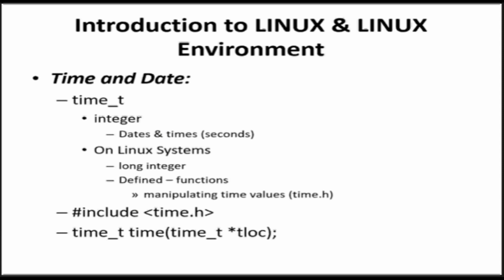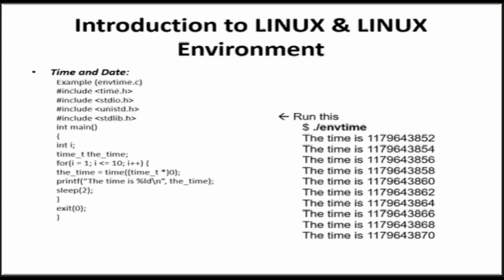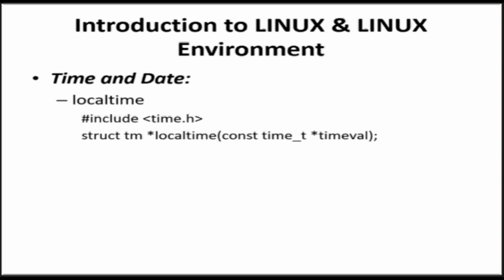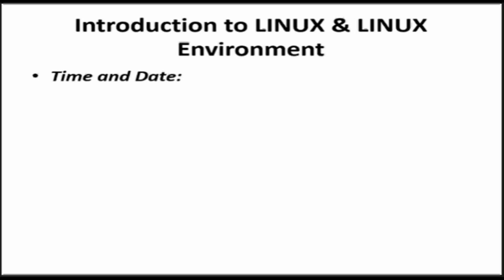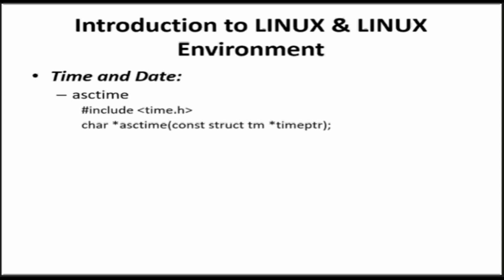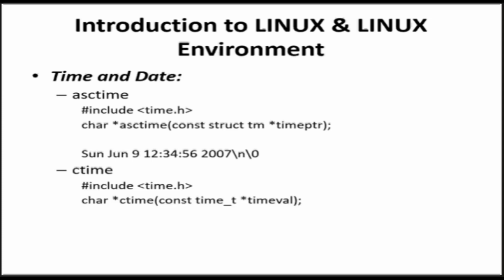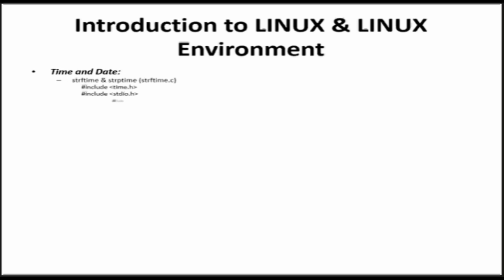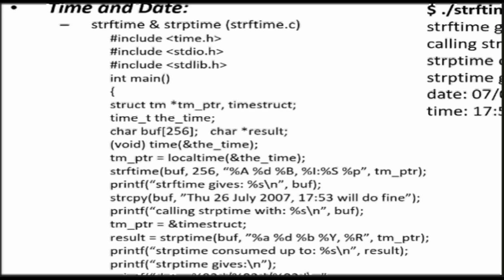UNIT I Linux Programming Class-9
UNIT-I Linux Programming Video Lecture Class-9 "Time and Date - time(),difftime(),asctime(),ctime(),mktime(),localtime(),gmtime()"